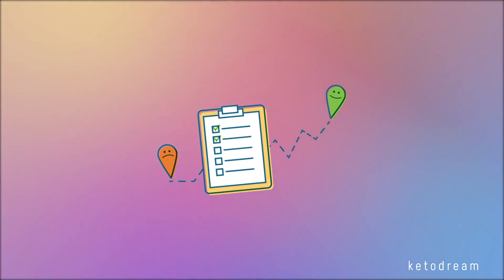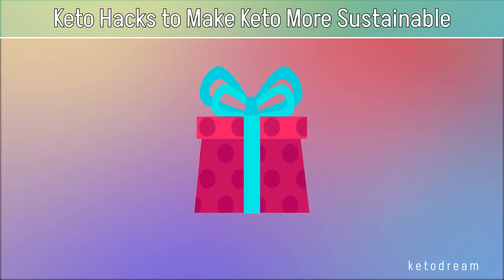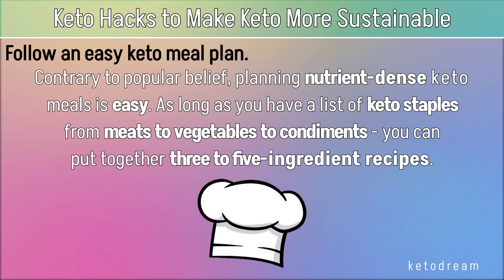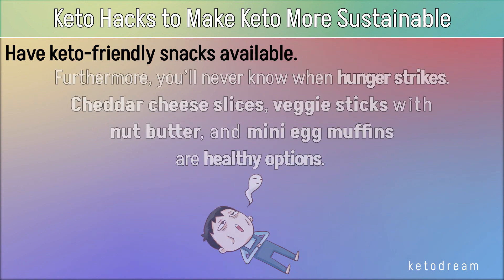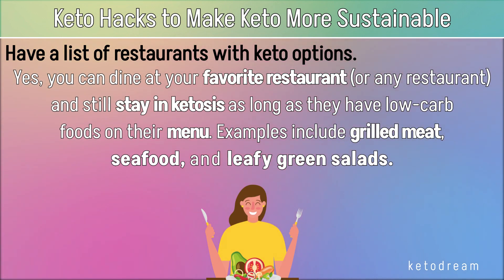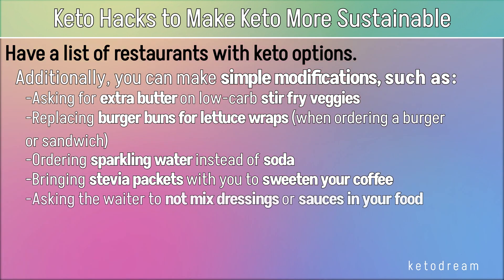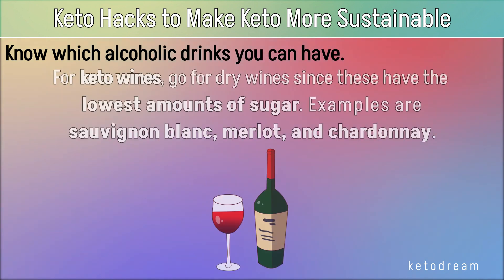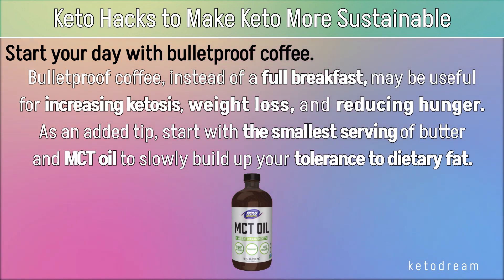Keto Hacks to Make Keto More Sustainable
🔷 In this video you will learn Keto Hacks to Make Keto More Sustainable

0:00 Intro
0:41 Hacks

Good luck on your keto journey !😄🥑